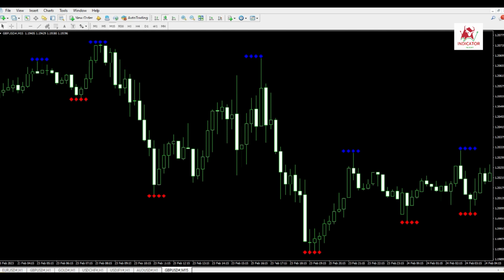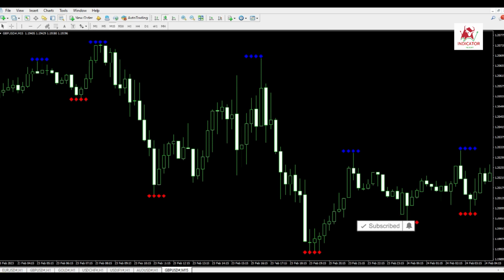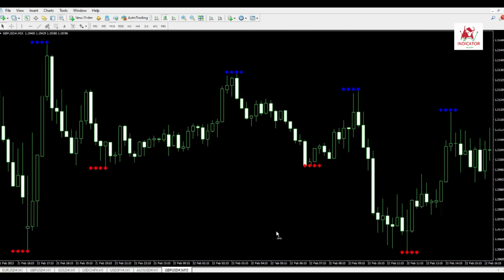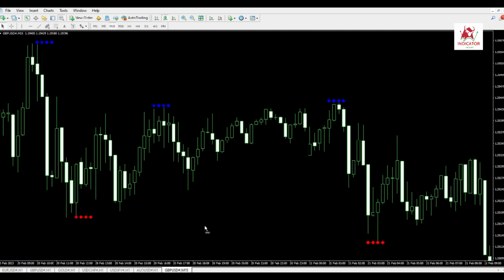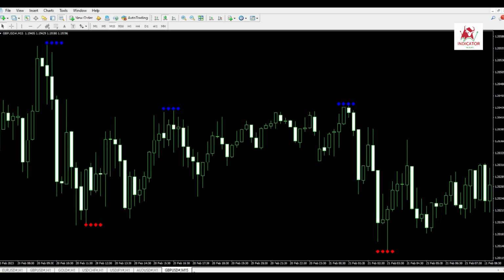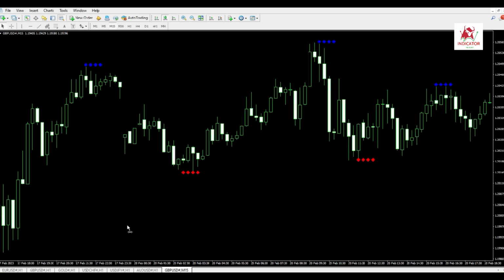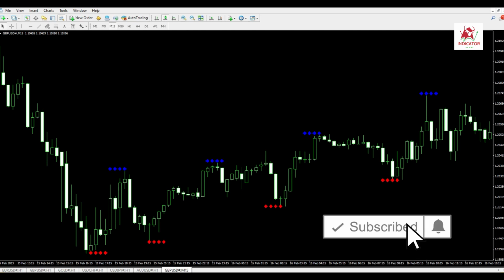MTF High Low Indicator | Fractal Trading Indicator | MT4 & MT5 High Low Forex Trading indicators